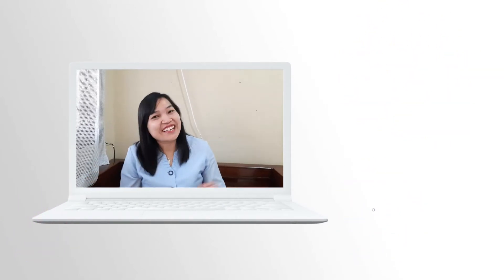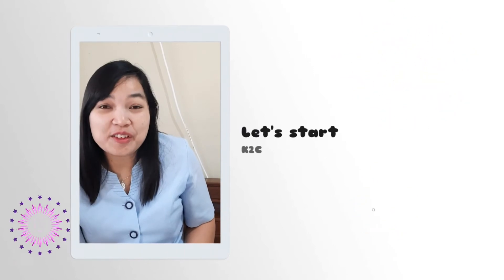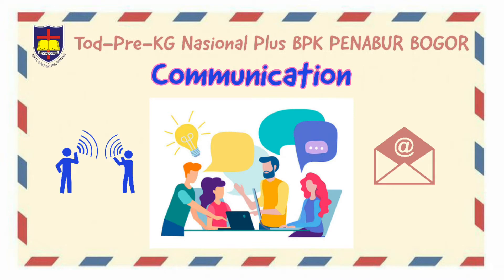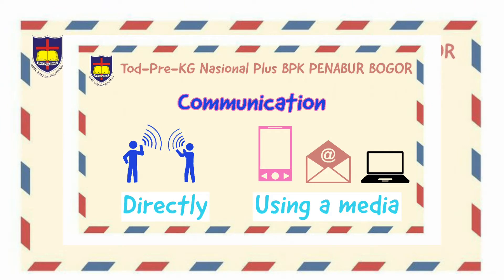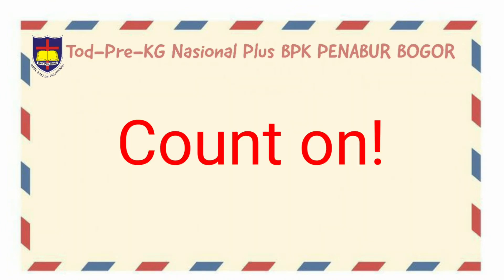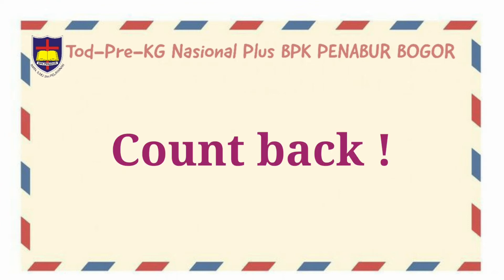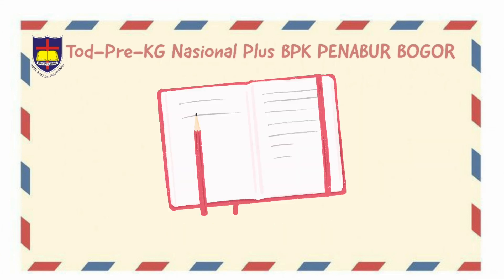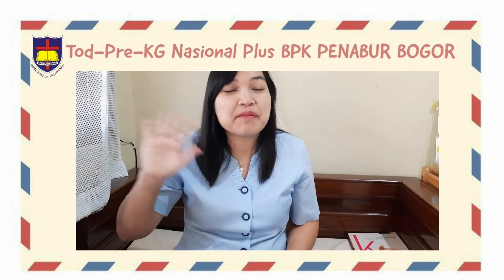Math (Review number 1 - 10)